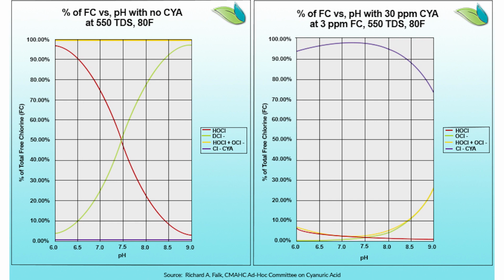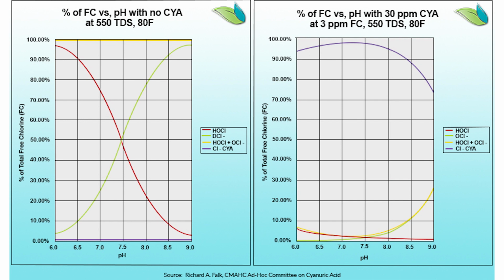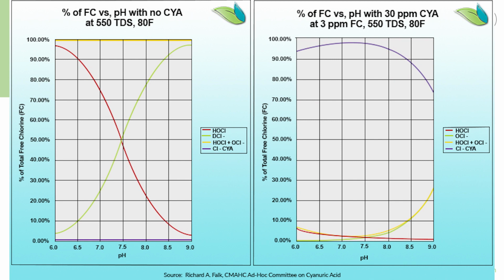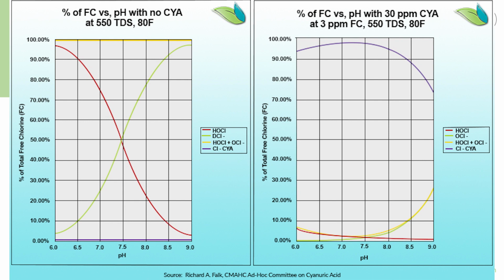Alkalinity's complicated relationship with chlorine | RYP (Episode 128)